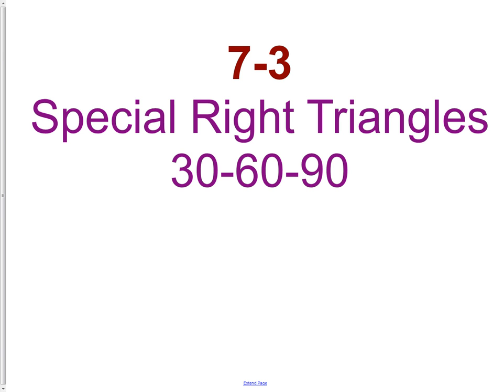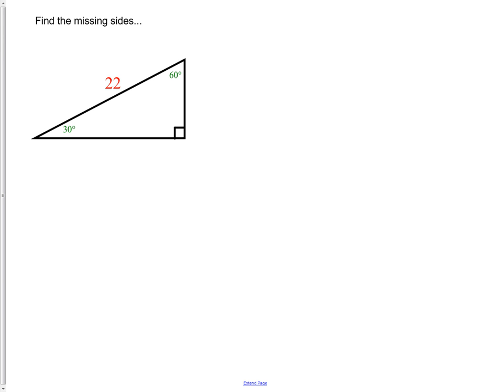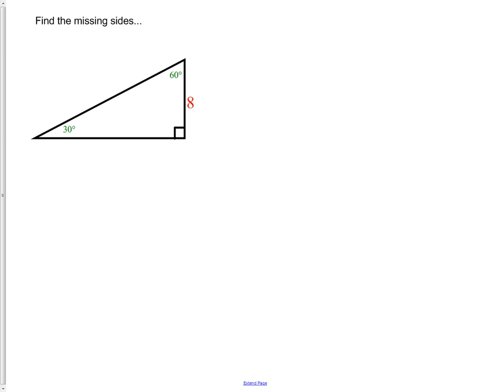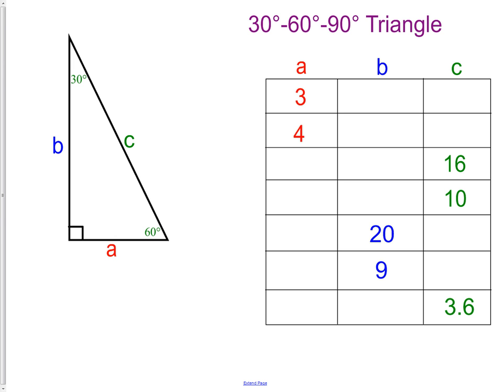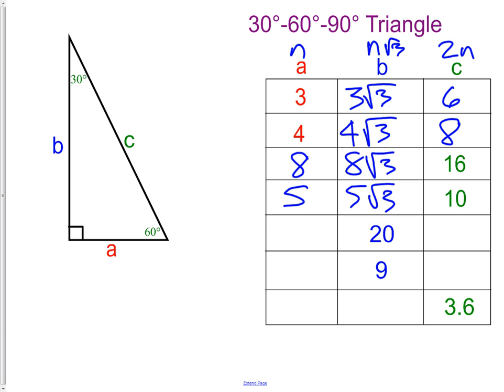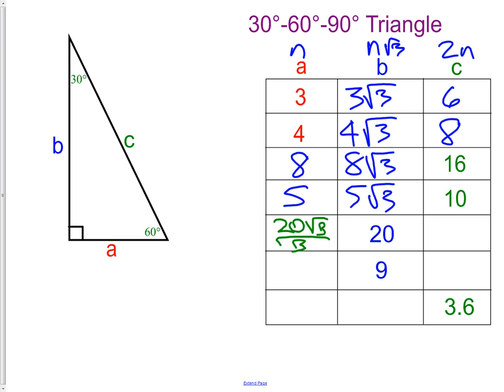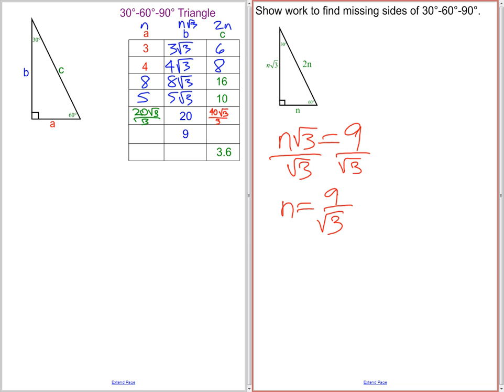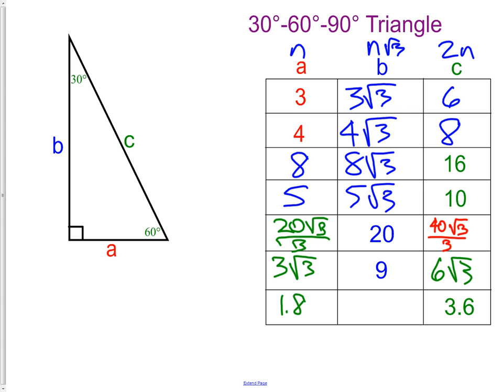7 3 30 60 90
30-60-90 Triangles